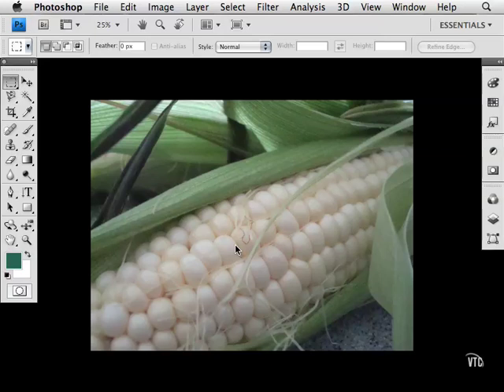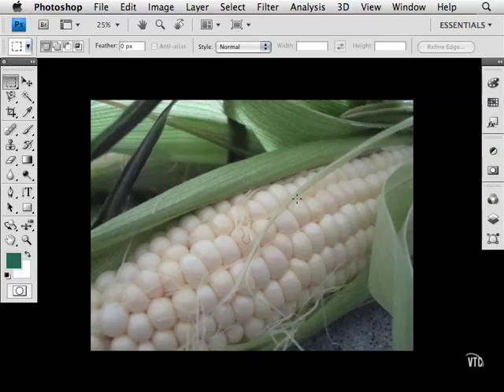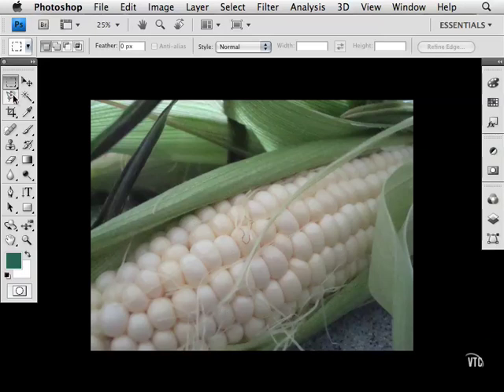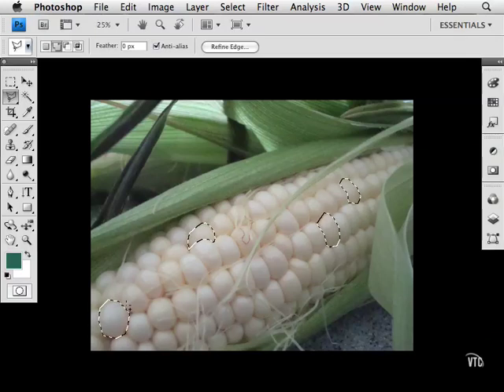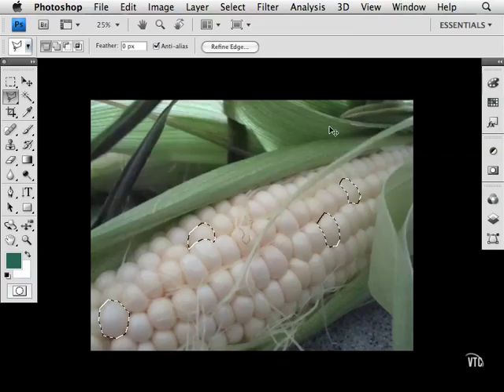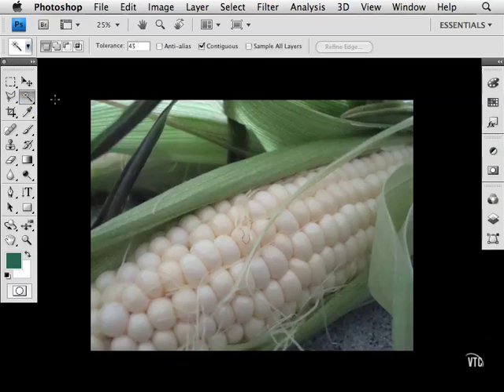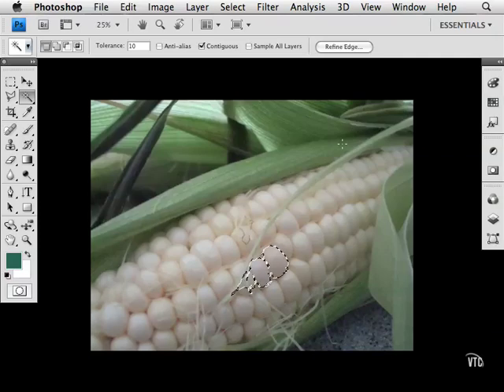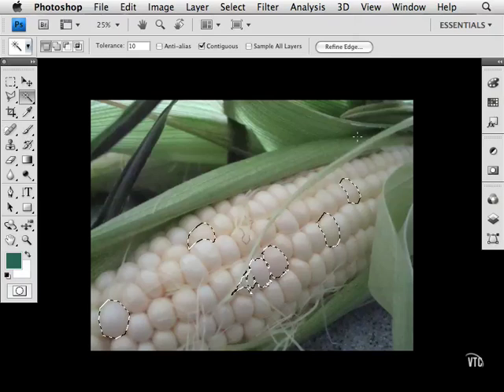How to Save & Load file in Photoshop